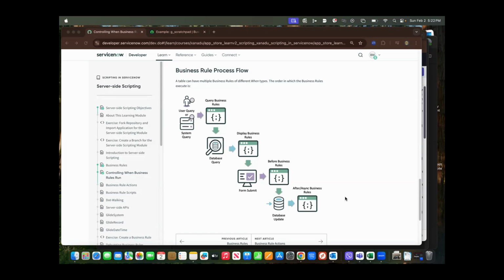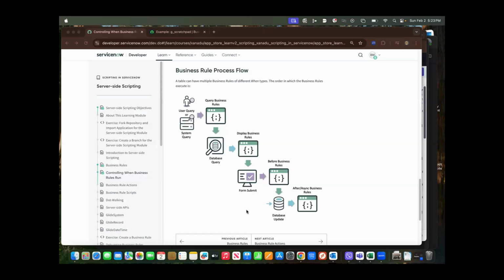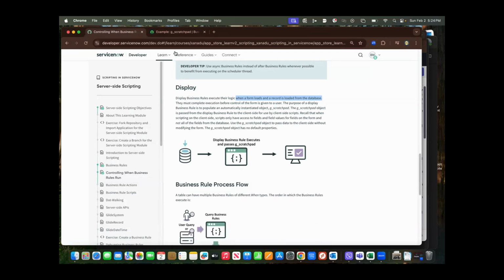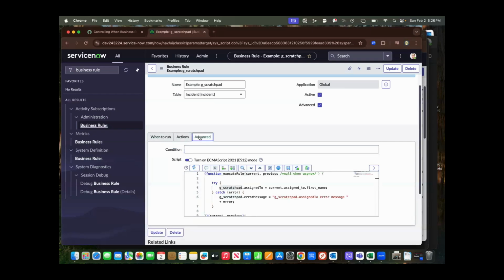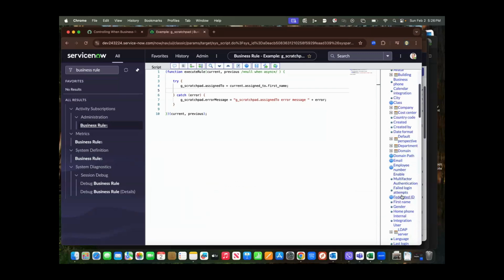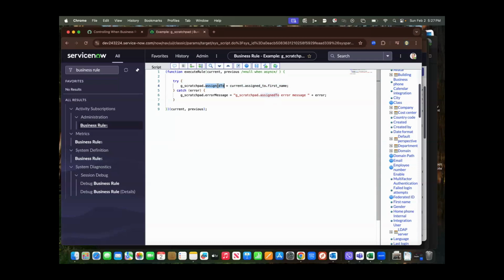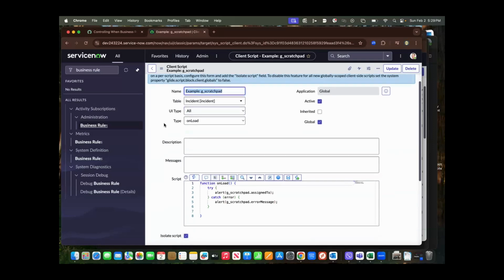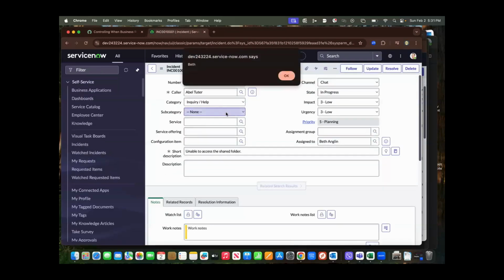ServiceNow Developer Full Course: Display Business Rules in ServiceNow | g_scratchpad Demonstration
This ServiceNow Developer Full Course video focuses on the Display Business Rule and how to use g_scratchpad and global variables to pass data between the server and client sides in the ServiceNow platform. These tools are essential for writing dynamic, efficient scripts that improve form behavior and user experience.

You’ll learn how Display Business Rules work behind the scenes and how to integrate them effectively with Client Scripts. We’ll also show real-world use cases for using global variables and walk through best practices for optimizing performance in your instance.

What you’ll learn:

The purpose and function of Display Business Rules in ServiceNow

How to use g_scratchpad to transfer data from server to client

Working with global variables to simplify scripting

Integrating Display Rules with Client Scripts in real-world scenarios

Best practices for managing data and improving script efficiency

This tutorial is ideal for:

ServiceNow developers and admins

Beginners learning server-to-client scripting

Professionals preparing for the ServiceNow Certified System Administrator exam

Anyone looking to improve their ServiceNow scripting skills and build smarter workflows

For hands-on experience, use your ServiceNow Personal Developer Instance (PDI) to follow along with the examples in this video.